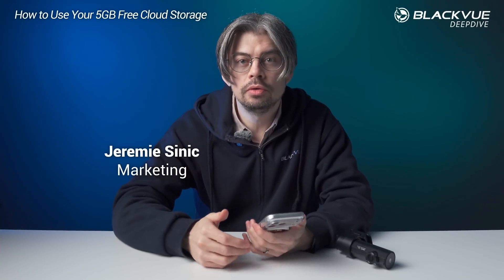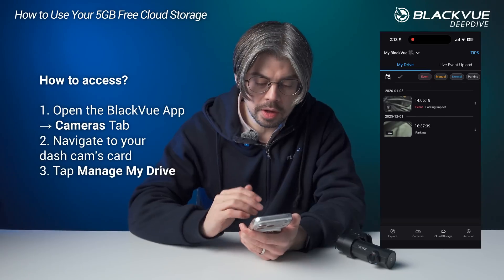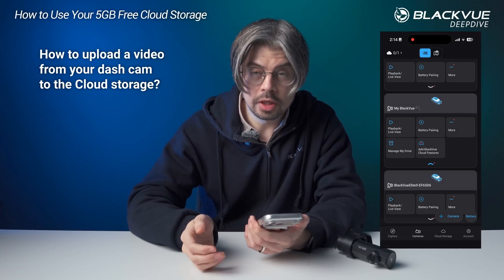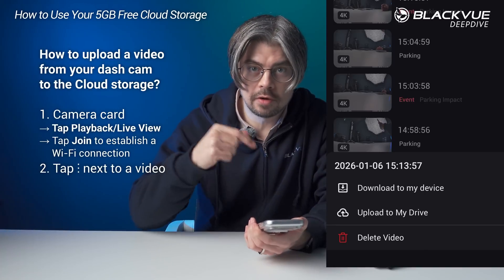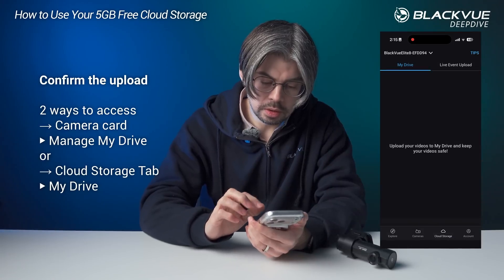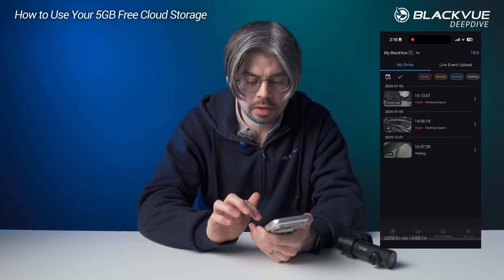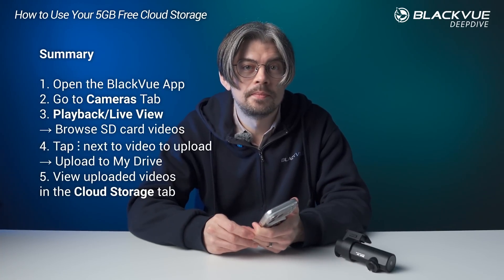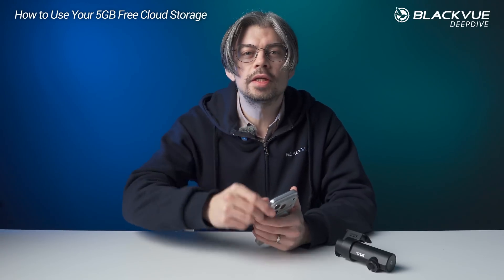How to Use Your 5GB FREE Cloud Storage | BlackVue Deep Dive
Did you know that your BlackVue dash cam includes 5GB of free cloud storage? It's readily available. No extra setup required. No need to connect your dash cam to BlackVue Cloud, all you need is the BlackVue App.

The steps are easy:
1. Open the BlackVue App
2. Go to *Cameras* Tab
3. *Playback/Live View*
→ Browse SD card videos
4. Tap *⁝* next to video to upload
→ Upload to My Drive
5. View uploaded videos
in the *Cloud Storage* tab (or on the camera card: *Manage My Drive*)